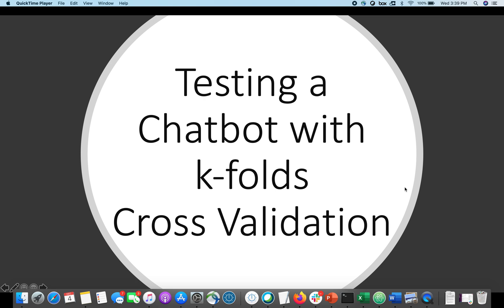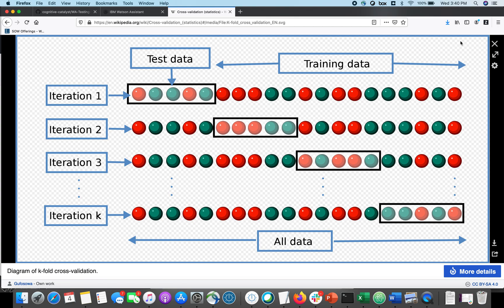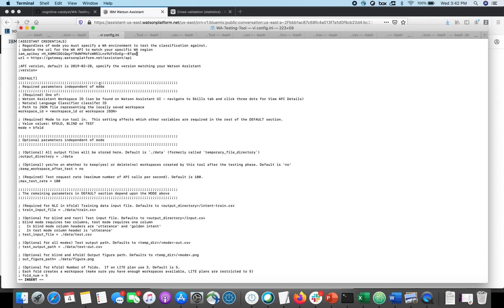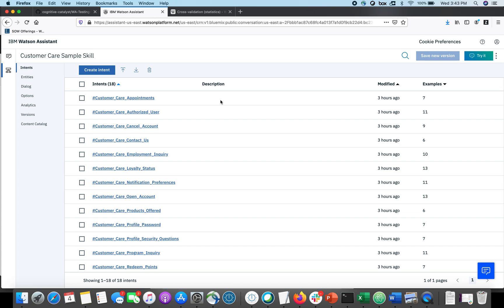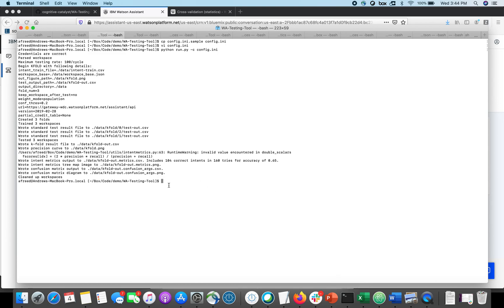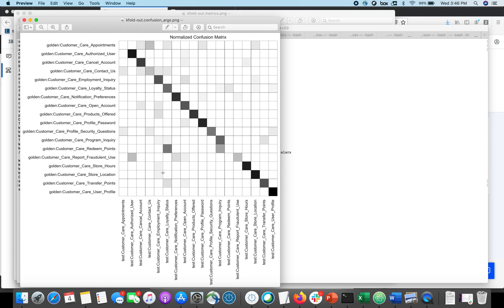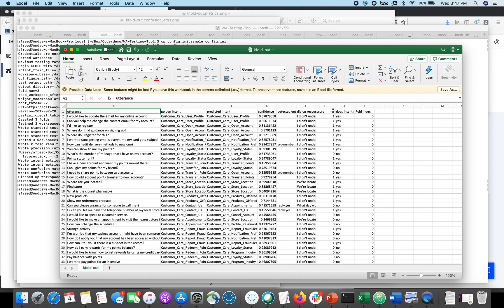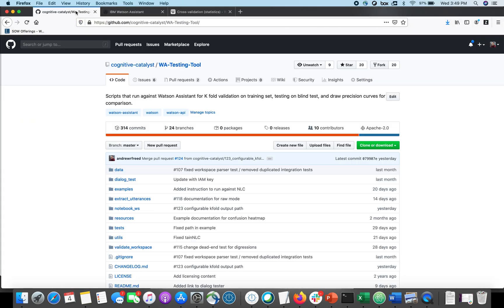Testing a Chatbot with k-folds Cross Validation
In part 1 of video series on chatbot training and improvement I explore using k-folds cross validation to test a chatbot early in the development phase.